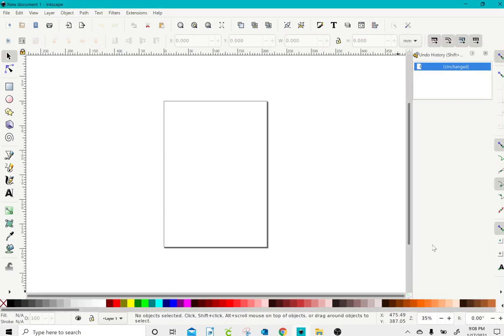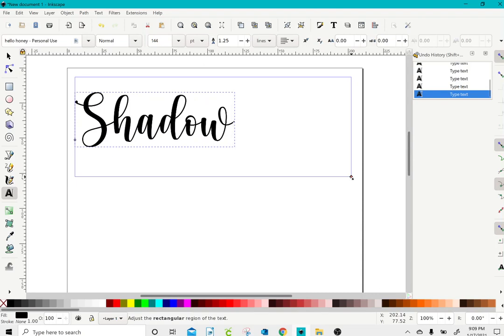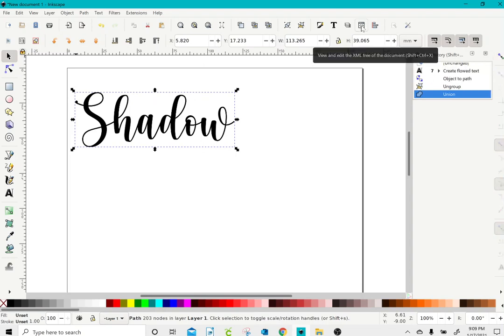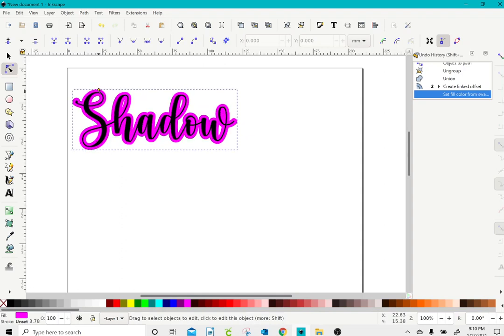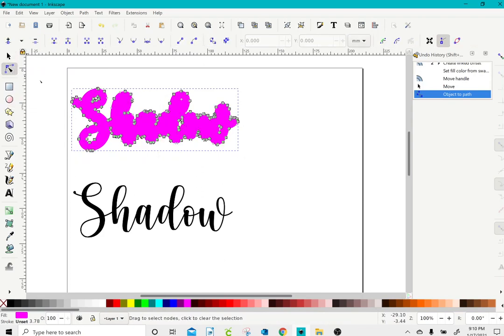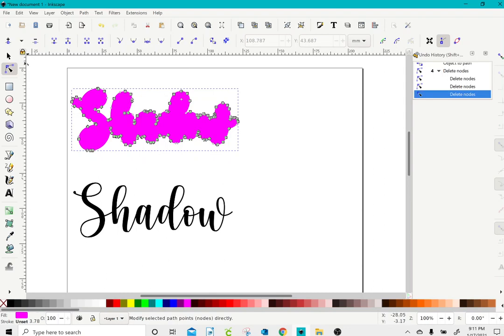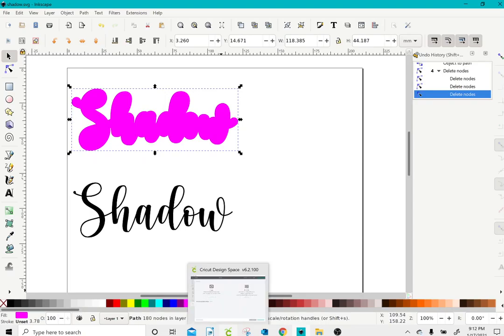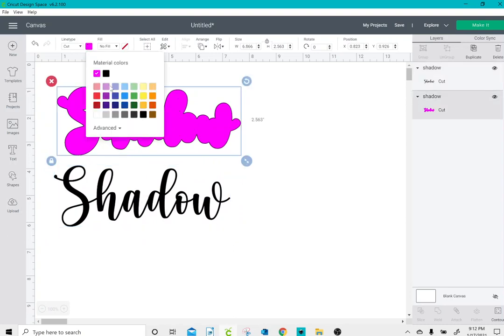How to create an offset in Inkscape for text